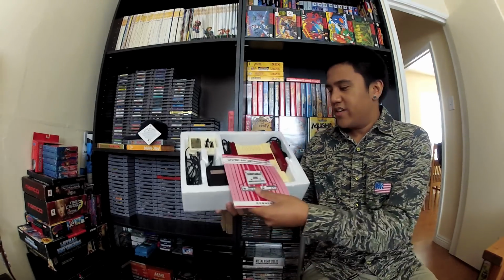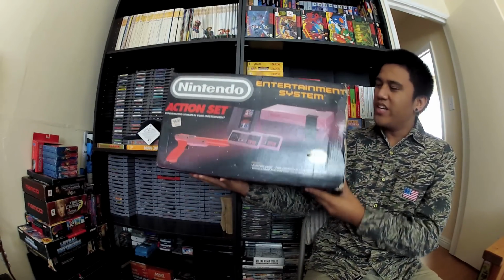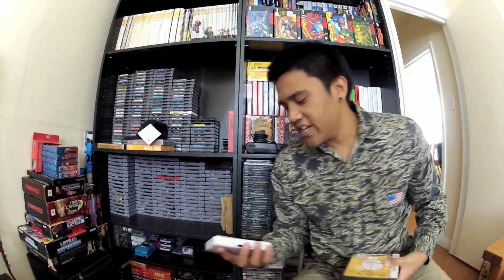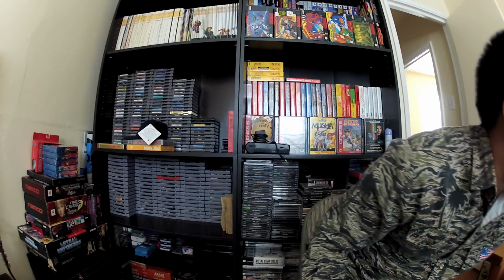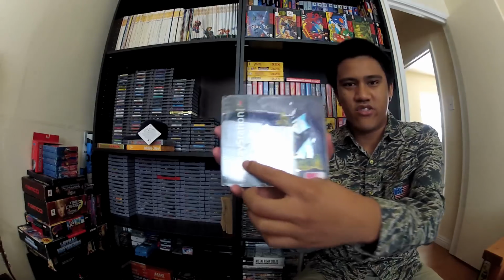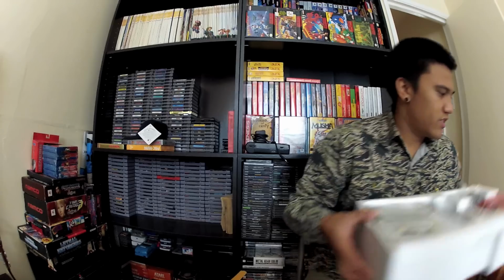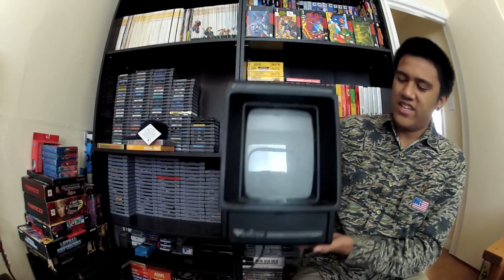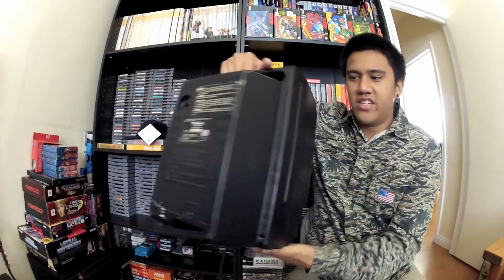Bite of the Week - $15 Vectrex & Boxed Nintendo Systems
I didn't do any thrifting this week... So I sniped some great craigslists deals & hit up a few video game retail stores. I came out with a hand full of systems & PS1 titles. Enjoy!